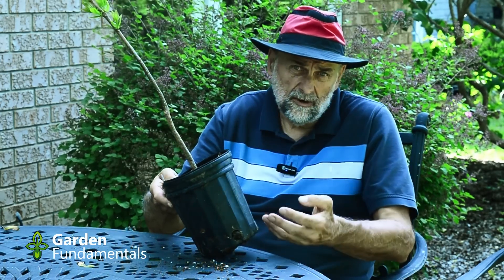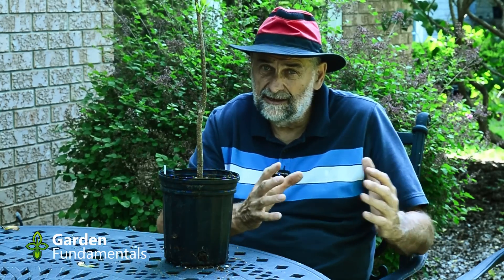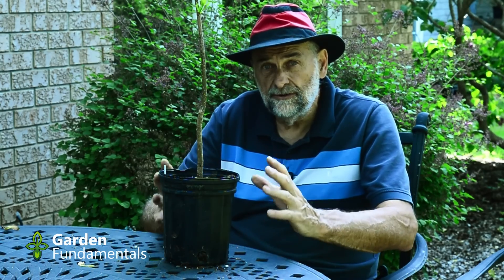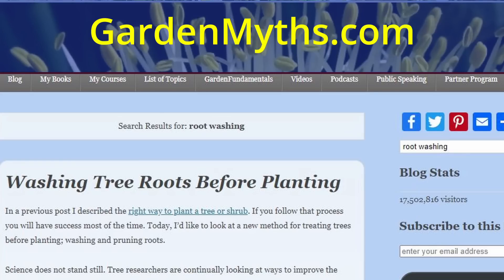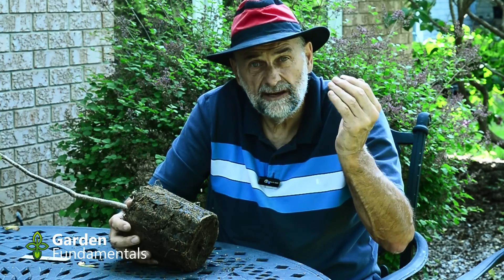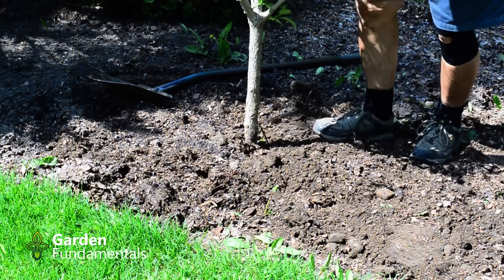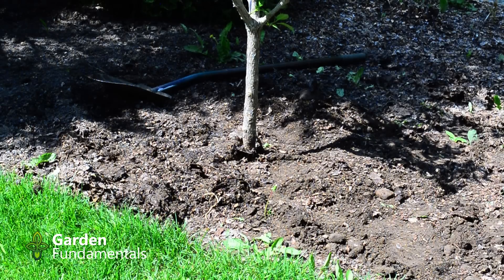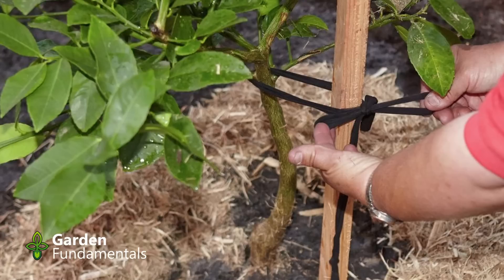Plant Trees and Shrubs Correctly - It is Easier Than Doing it Wrong!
The easy way to plant trees and shrubs. No amendments, right height, no staking and watering correctly, produces healthy trees.